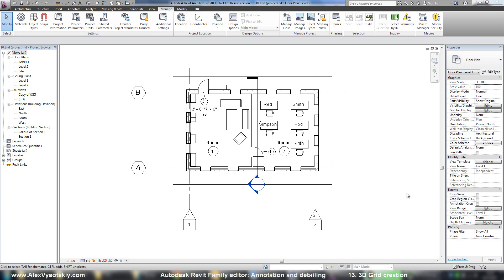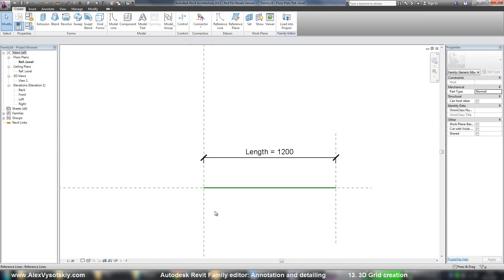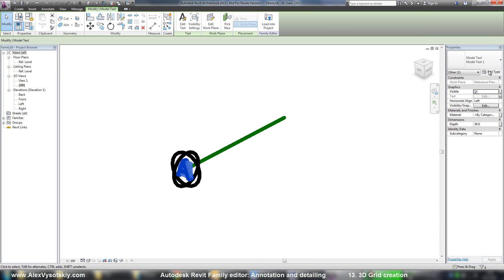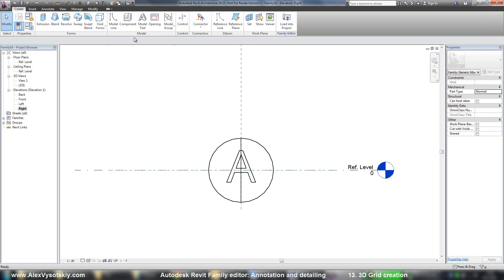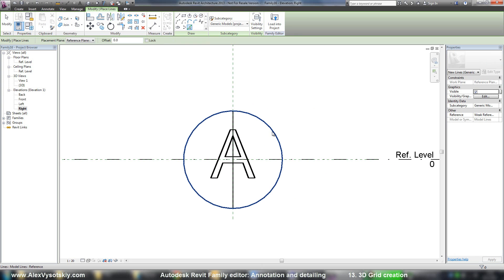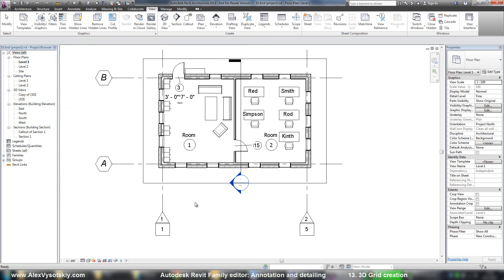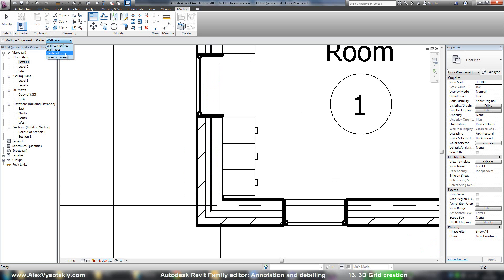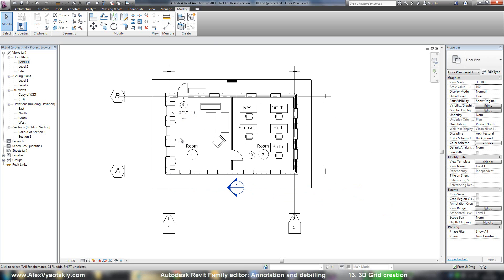Autodesk Revit - 2D families training - 13. 3D Grid creation